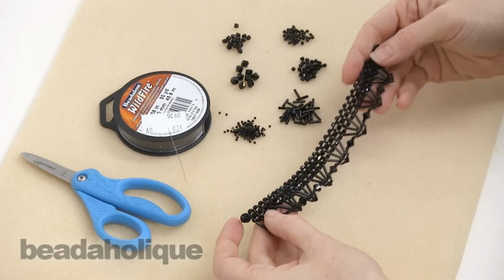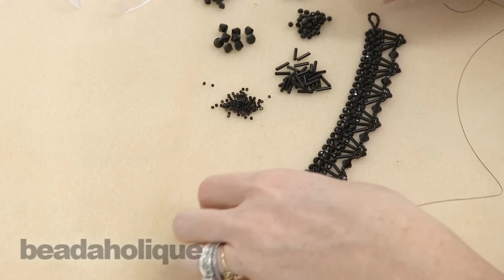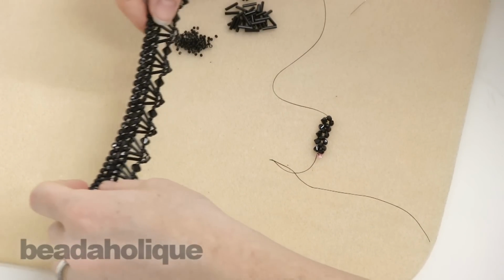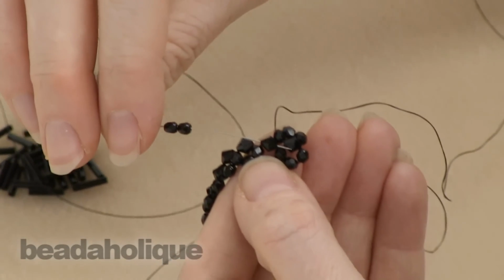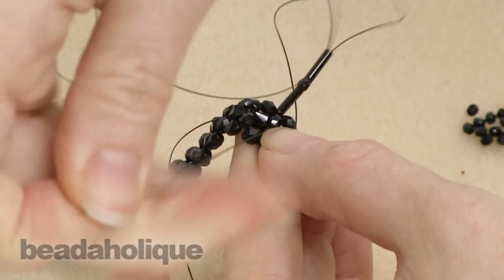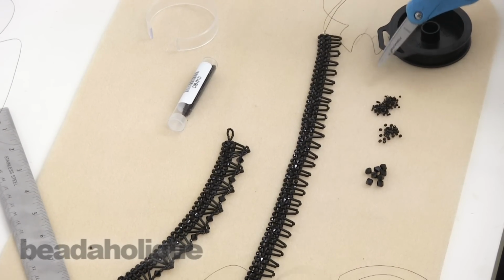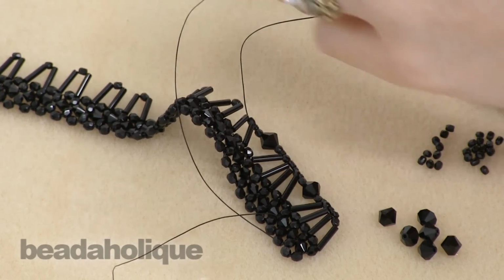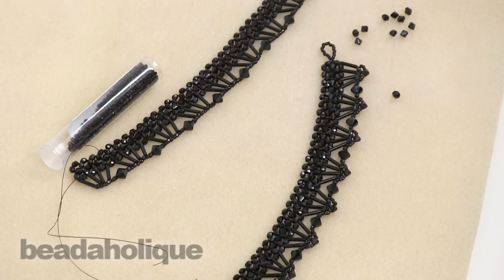How to Bead Weave the Isabella Collar Necklace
- In this video tutorial, see how to bead weave the main body of the Isabella Bracelet. This video will show you how to right angle weave, add the bugle beads, and then add the decorative fringe. You will also need to reference the two other Beadaholique videos: How to Tie Off and Add New Thread in Bead Weaving and also How to Attach a Button and Loop Clasp to your Bead Weaving to complete this project. (Note that in the video I made a necklace that is a little smaller then the one in the written instructions. I realized after the video was completed that the finished design would only fit someone with a very small neck so I made it a little bigger after the video was completed.)

Related Projects:

Isabella Collar Necklace
PROJECT N745

Miyuki Delica Seed Beads, 11/0 Size, 7.2 Grams, Black Opaque DB010
SKU: DB-010

Toho Bugle Tube Beads Size #3 2x9mm Opaque Jet 10 Grams
SKU: JSB-2032

Preciosa Czech Crystal Beads 6mm Bicone 'Jet' Black (20)
SKU: BCZ-5615

Preciosa Czech Crystal 4mm Bicone Beads 'Jet Black' (50)
SKU: BCZ-5415

Czech Fire Polished Glass Beads 3mm Round Jet Black (50)
SKU: BCP-3390

Czech Fire Polished Glass Beads 2.5mm Round ""Jet"" Black (50)
SKU: BCP-3290

Wildfire Thermal Bonded Beading Thread .008 Inch - Black- 50 Yd
SKU: XCR-8936

The Beadsmith English Beading Needles Size 12 (4 Needles)
SKU: XTL-3006